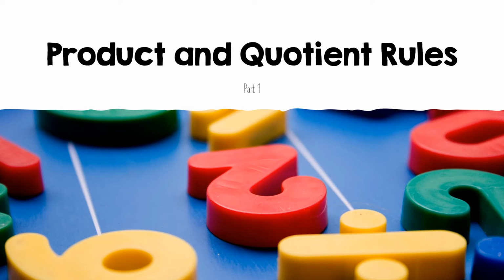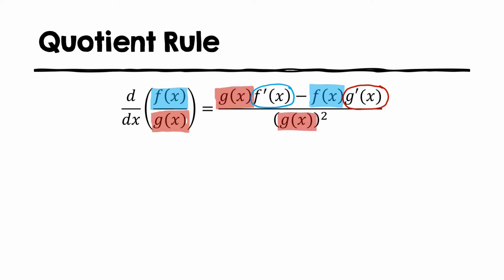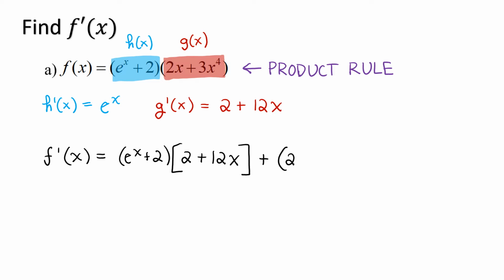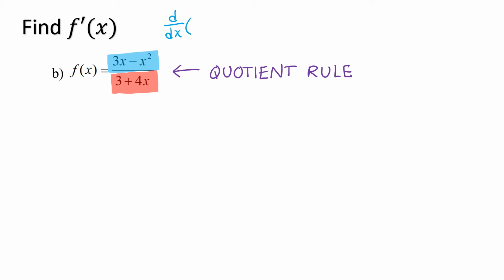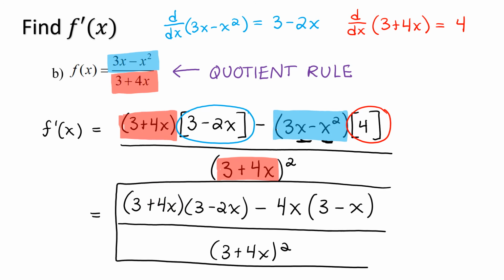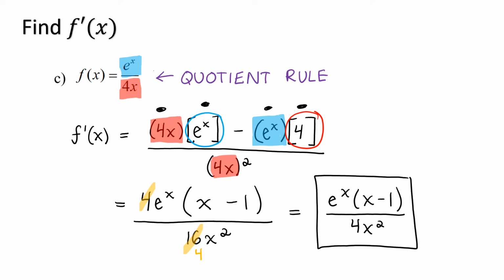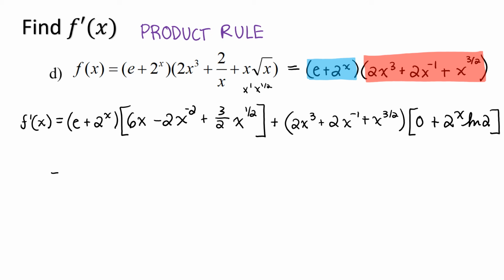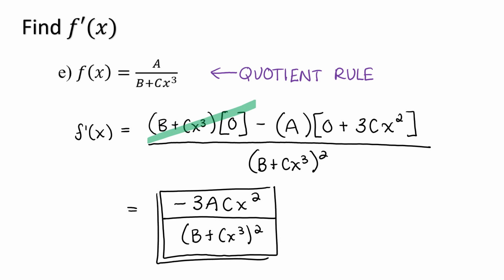Product and Quotient Rules (part 1/5)